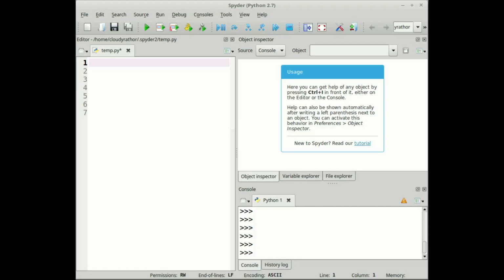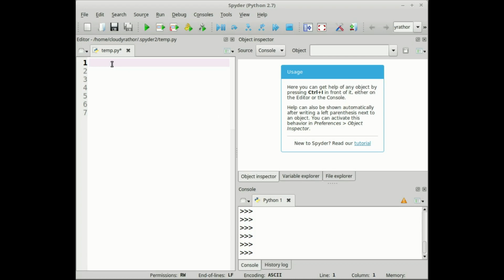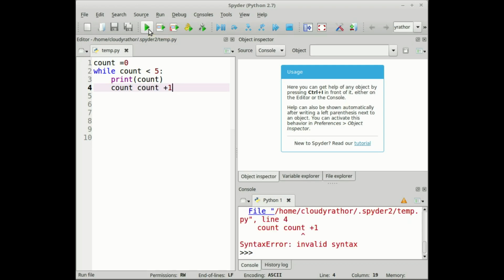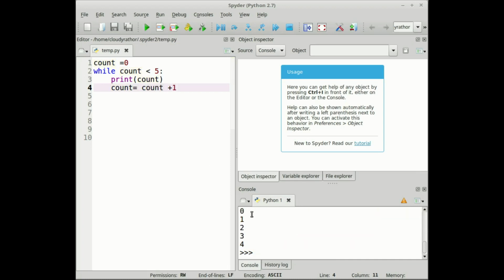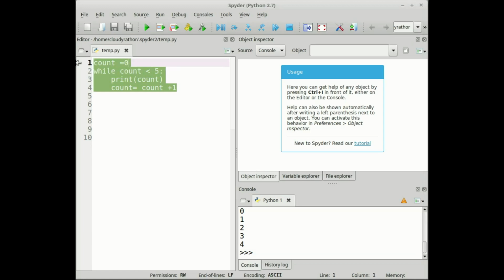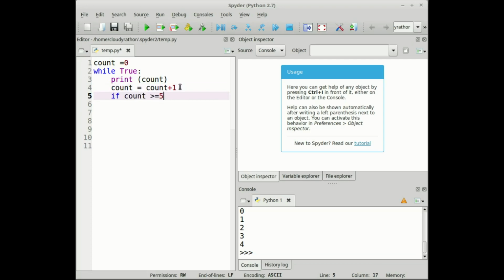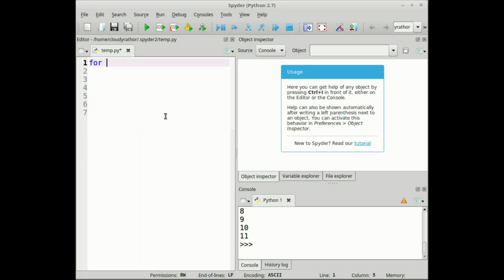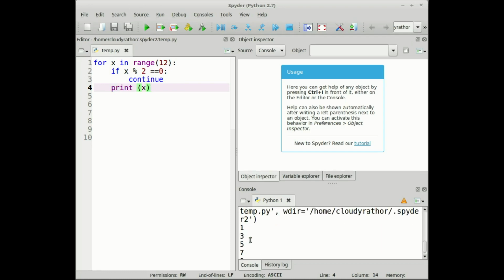15.coding with loops in python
In this python programming tutorial clouyrathor explain about the while loop,break statement,continue statement and hands-on on the same.